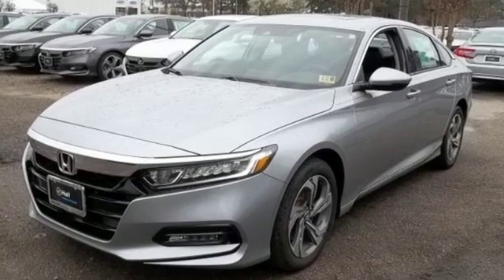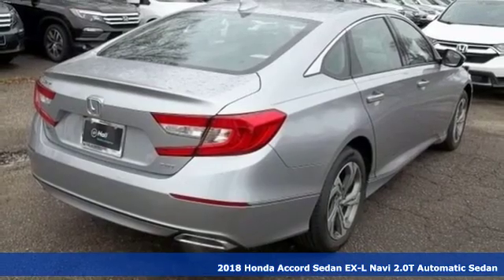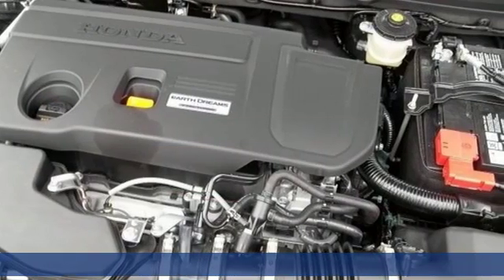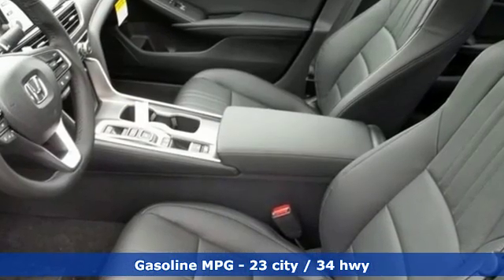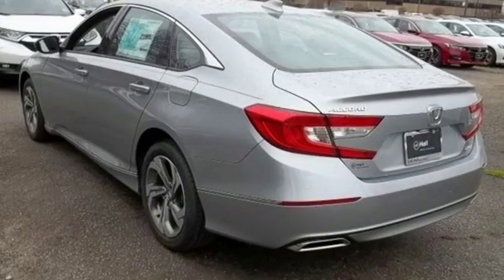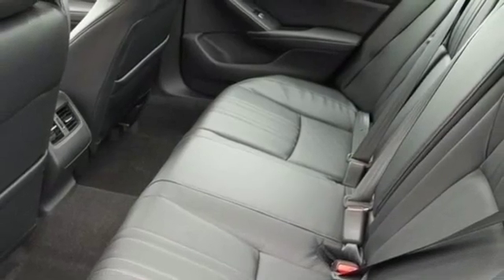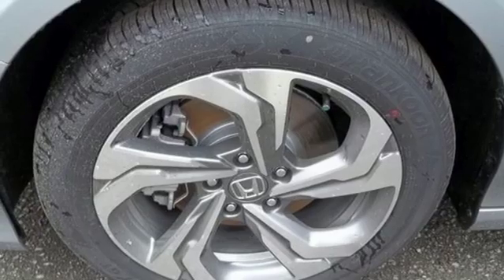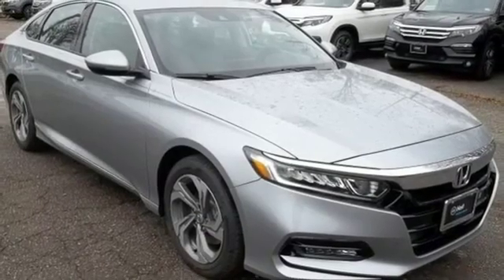New 2018 Honda Accord Virginia Beach VA Norfolk, VA #418185 - SOLD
Year: 2018
Make: Honda
Model: Accord
Trim: EX-L 2.0T
Engine: I4 DOHC 16V Turbocharged
Transmission: 10-Speed Automatic
Color: Silver
Interior: Black
Stock #: 418185
VIN: 1HGCV2F68JA021083

Address:
3516 Virginia Beach Blvd